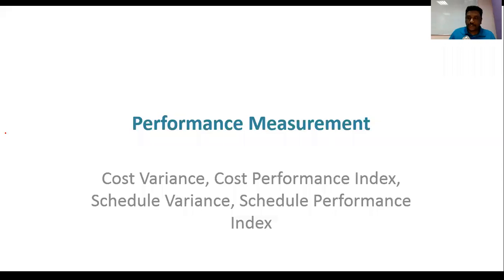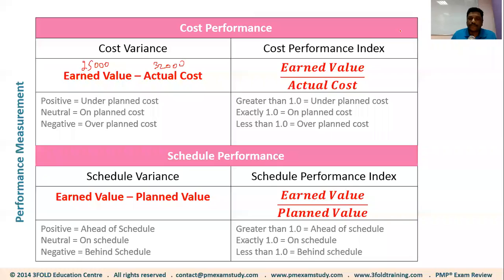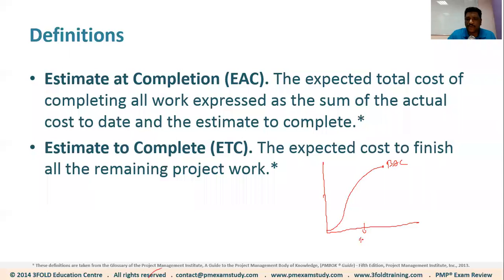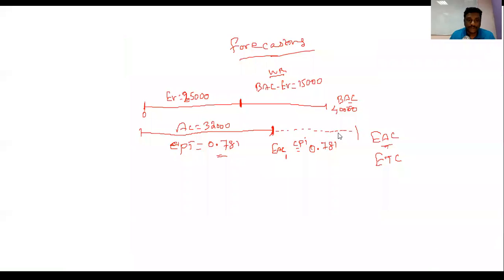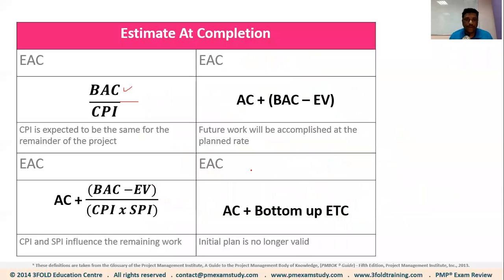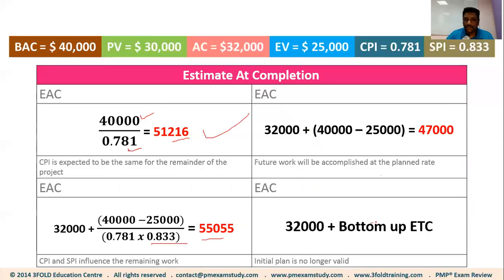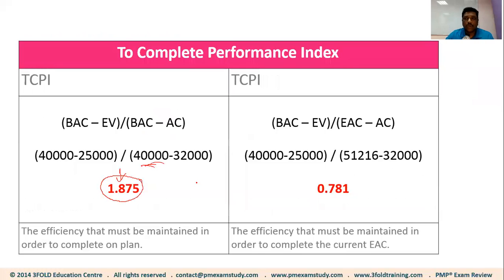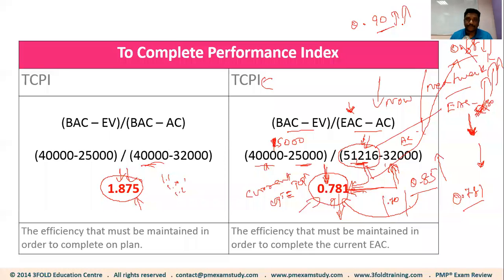Earned Value Management - Part 2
3FOLD Education Centre is the first AACEI Approved Education Provider to provide CCP Exam Review course 100% online with Live Virtual Class. Learn from the expert!